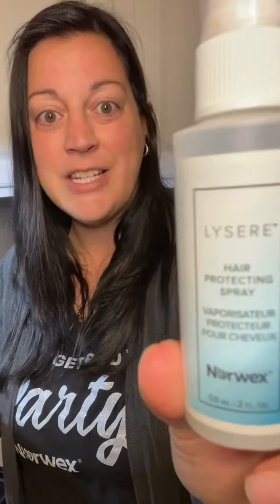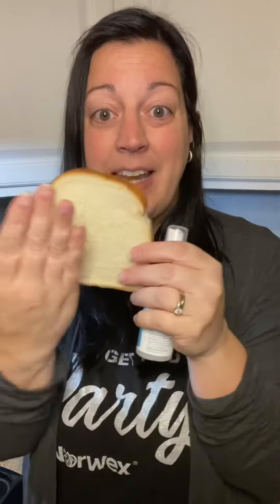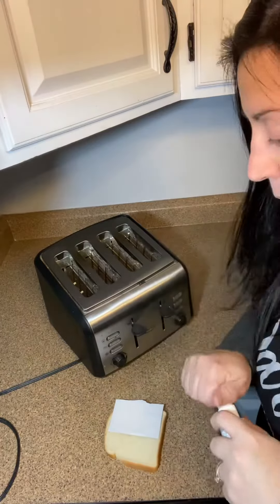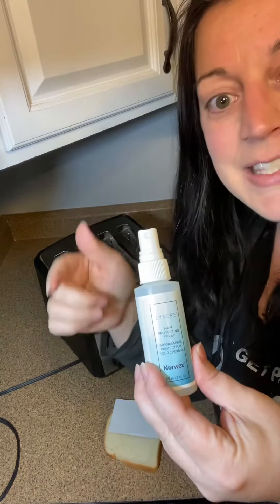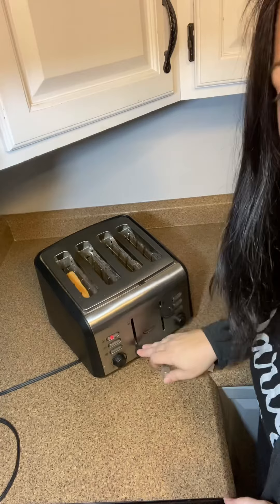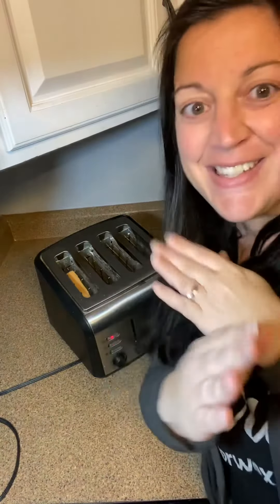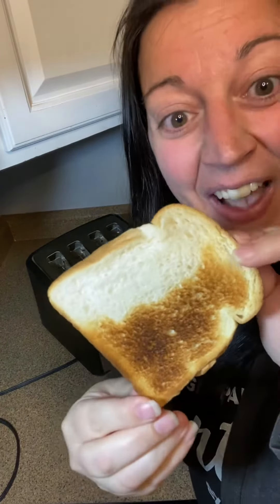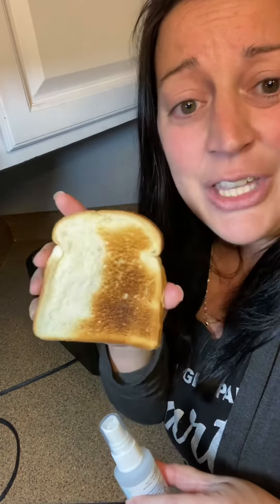5 in 1 hair spray